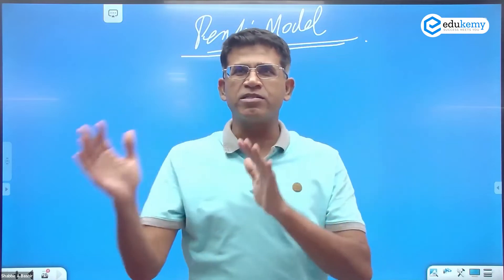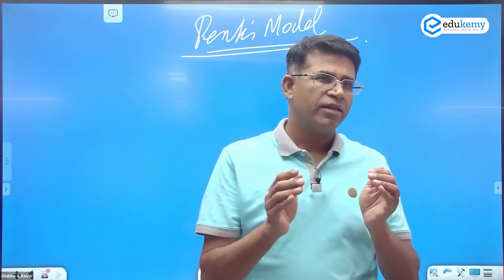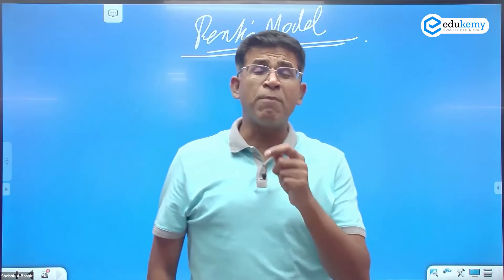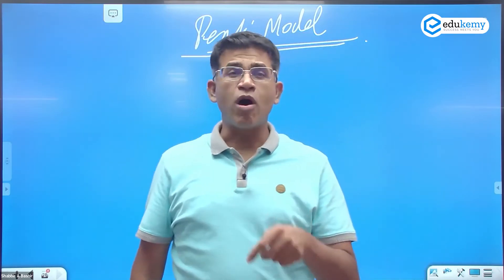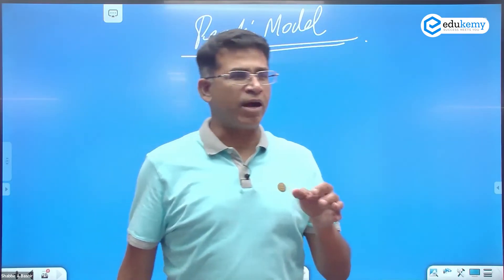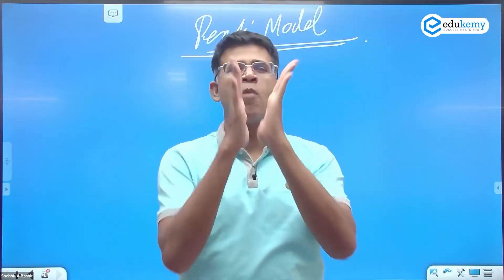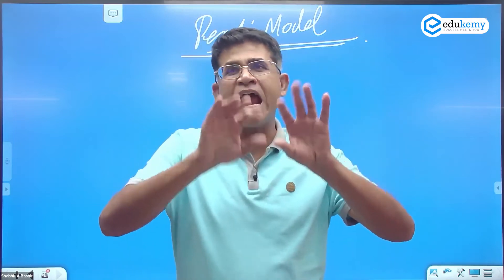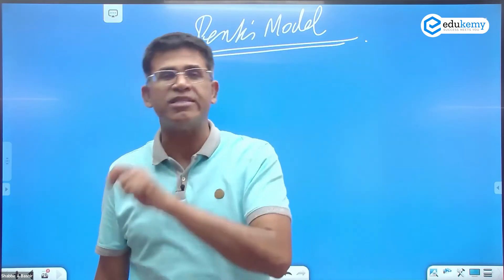Davis Vs Penck Theory | UPSC Geography Optional | Landform And Erosion | UPSC Preparation | Edukemy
According to Davis cycle of erosion, landform formation occurs as a result of the function of three factors: structure, process and time. According to the Penck cycle of erosion, it occurs due to five factors: Primarumpf, Aufsteigende, Gleichforminge, Absteigende and Endrumpf.

- 90% Hit Rate in UPSC Geography Optional Paper, Mains 2023
- 216 UPSC qualifiers.
- 25 Edukemy students in the top 100.
- 50% questions hit rate in mains over years.
- 80+ years of cumulative teaching experience.
- India's Best-in-class Faculty.
GS Foundation Course 2025 - September Offline Batch

GS Integrated (Foundation + Advanced) Course 2025 - September Batch (Online)

GS Integrated (Foundation + Advanced) Course 2025 - September Batch (Offline)

GS & Geography Integrated Bundle Course (Offline) - September/October Batch (2025)

GS & Geography Integrated Bundle Course (Online) - September/October Batch (2025)

UPSC CSE Geography Optional Foundation 2024 - October Batch (Online)

UPSC CSE Geography Optional Foundation 2024 - October Batch (Offline)

UPSC CSE Geography Optional (Integrated Course + Test Series) 2024 - October Batch (Online)

UPSC CSE Geography Optional (Integrated Course + Test Series) 2024 - October Batch (Offline)

UPSC GS Geography, Environment & DM - PYQ (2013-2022) with Model Answers

For Daily Updates and Study Material:
2. Be Exam Ready by Practicing Daily MCQs
3. Daily Newsletter - Get all your Current Affairs Covered
4. Mains Answer Writing Practice